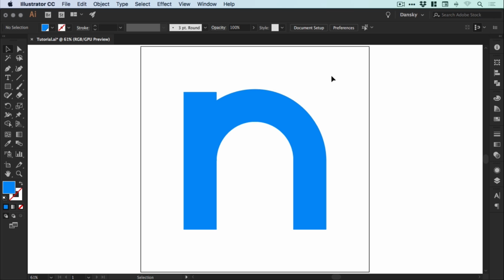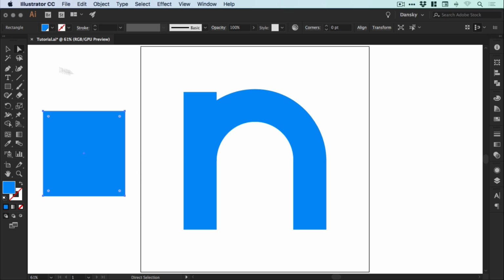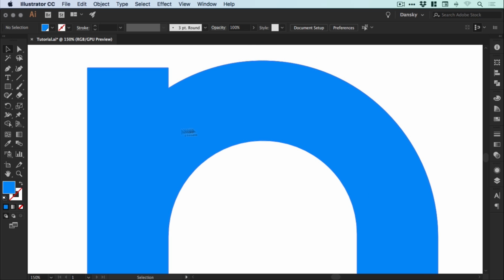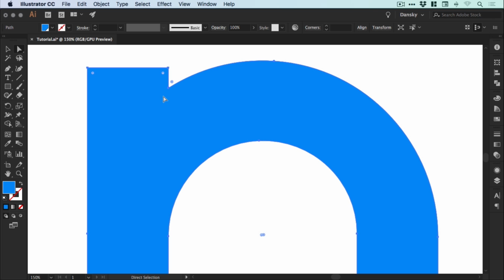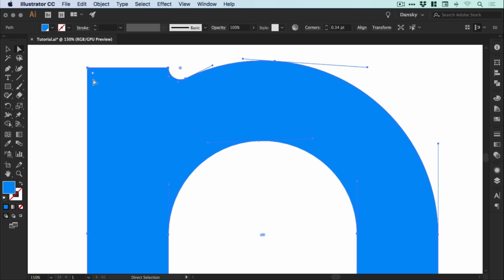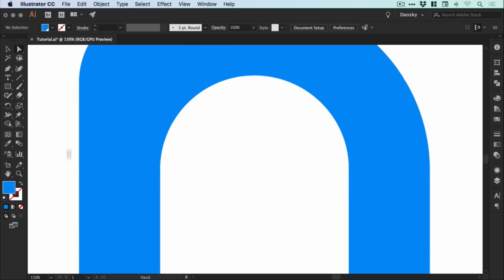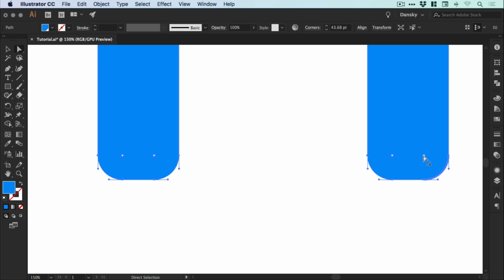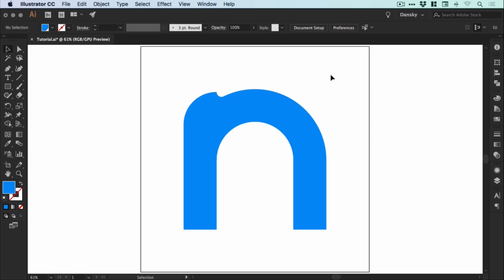Round-off Letter Corners Illustrator Tutorial